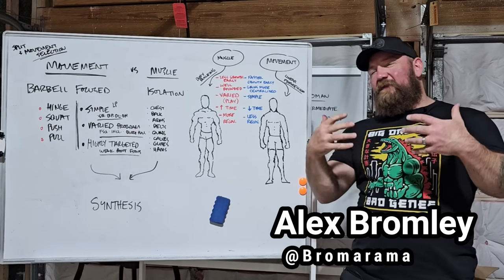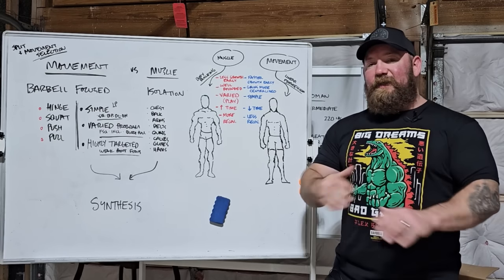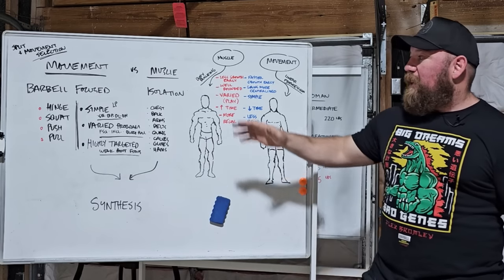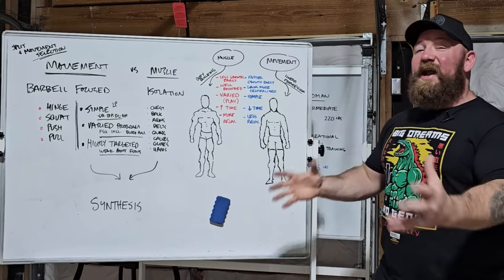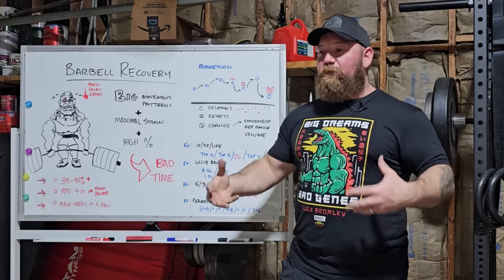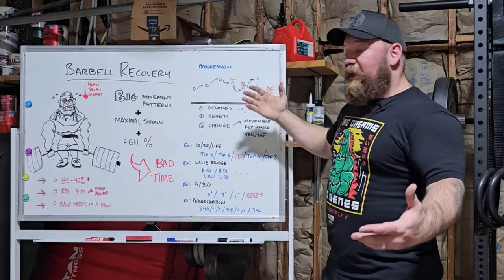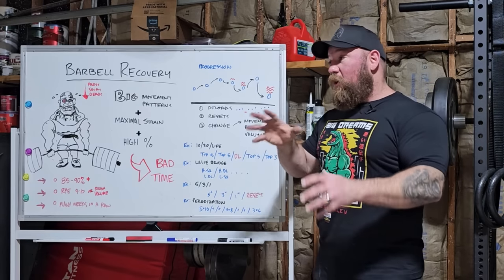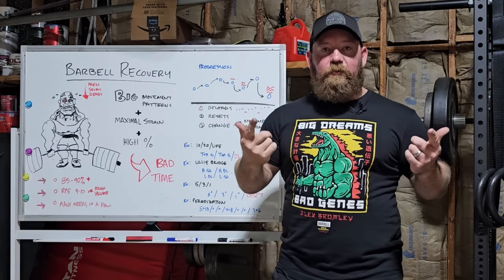Differences Between Powerlifting and Bodybuilding Programs (FYC #7)